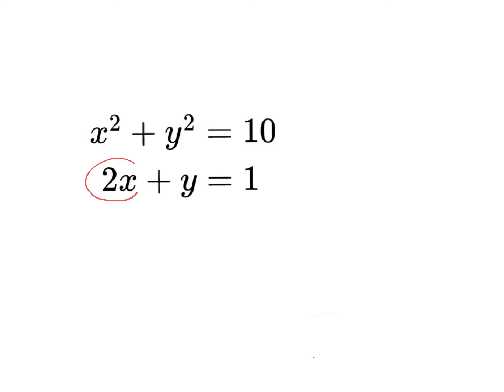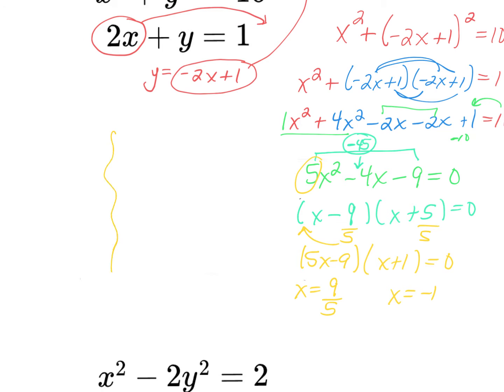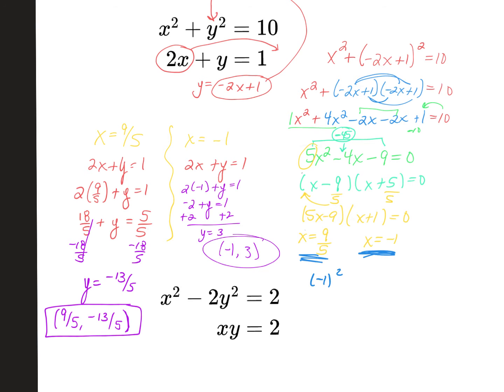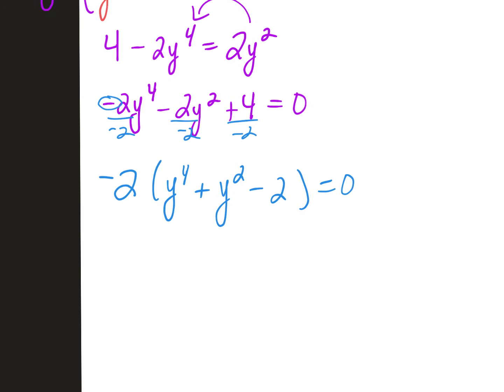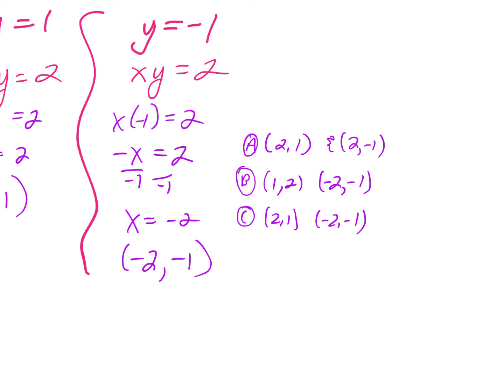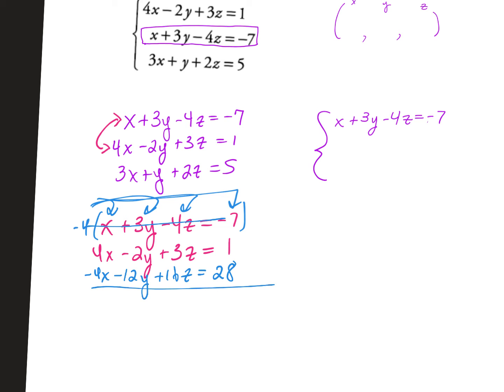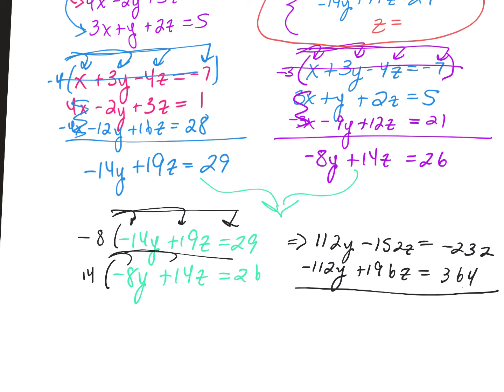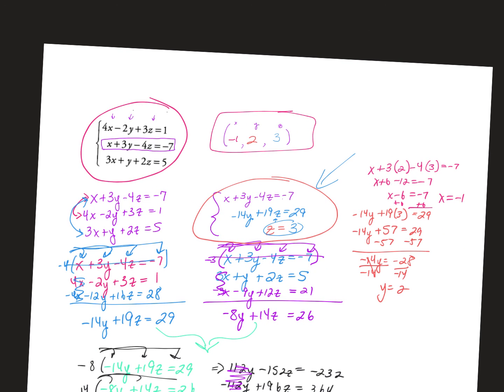06.01 CAT Extra Final Test Practice.mp4